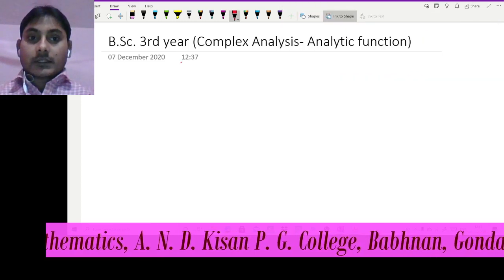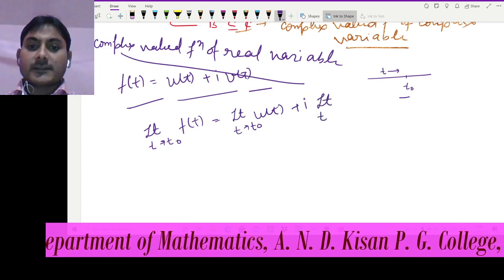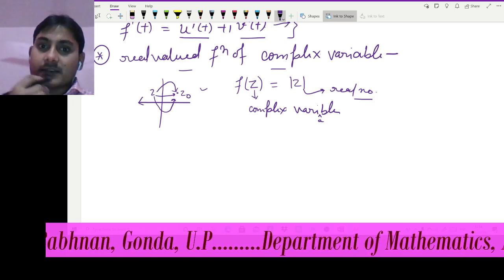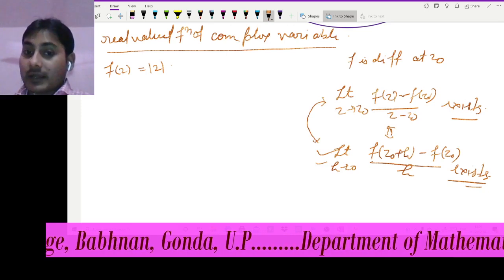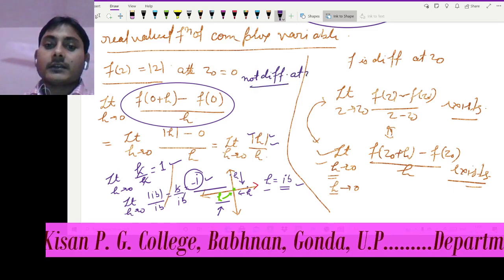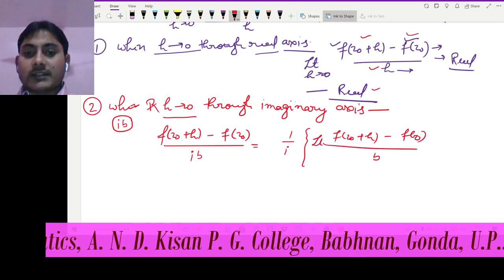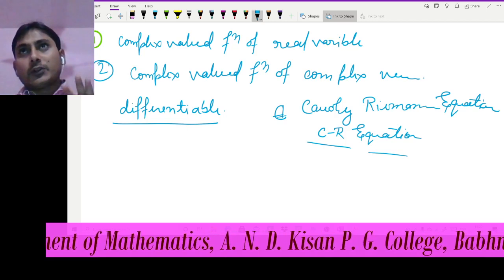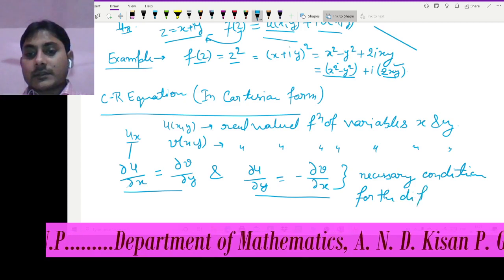Analytic complex function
By- Mr. Shesh K. Pandey. In this lecture, we talk about differentiable and analytic functions